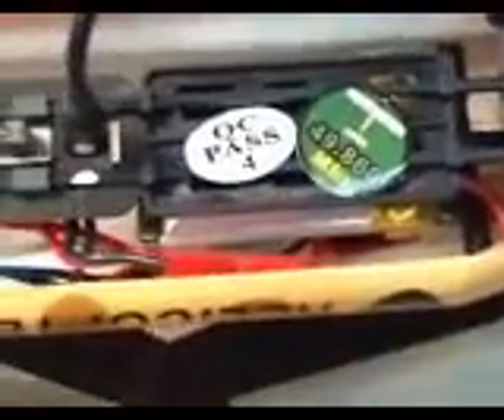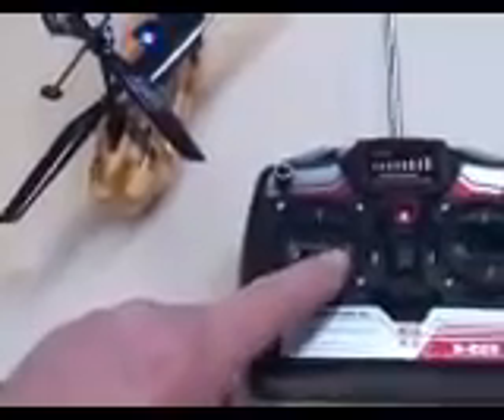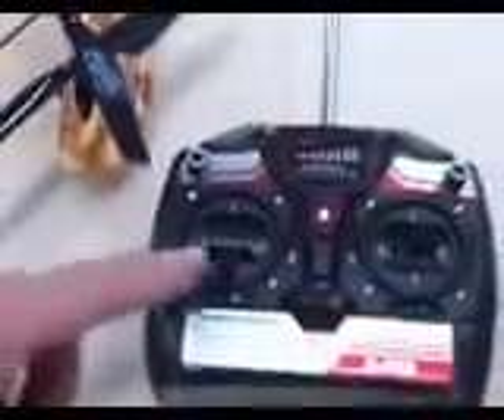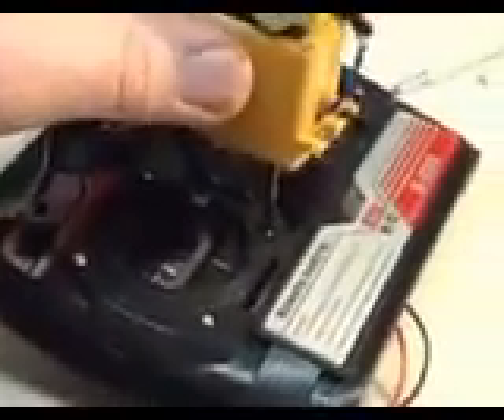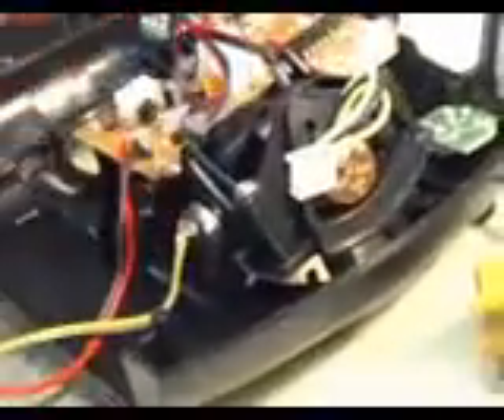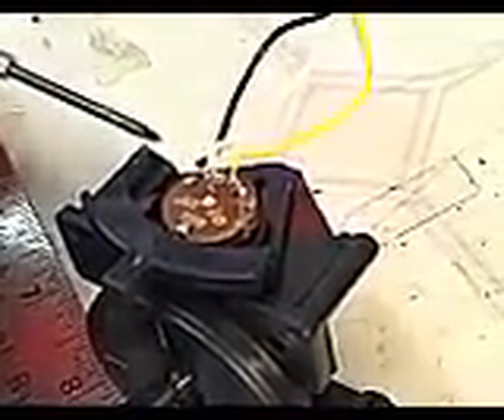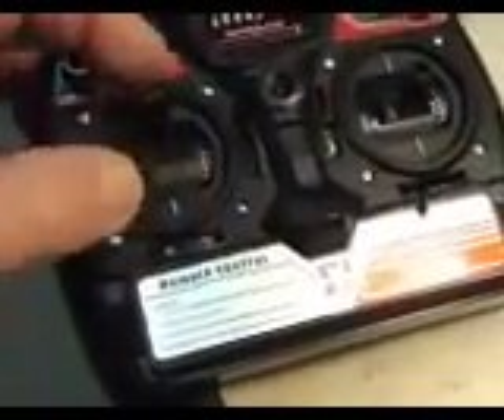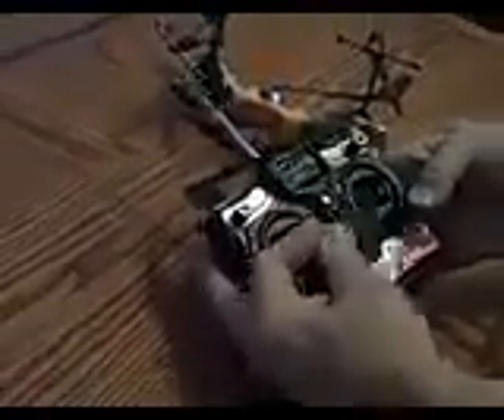Smallest CH 47 Chinook Tandem RC Helicopter from XHeli com